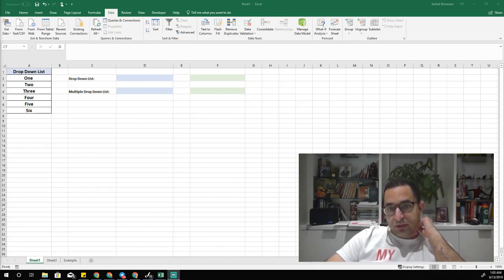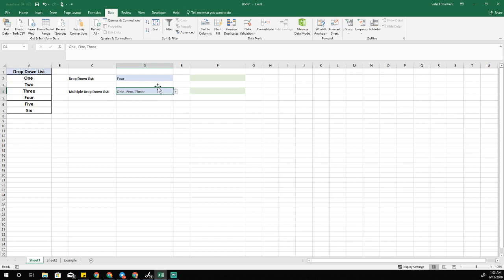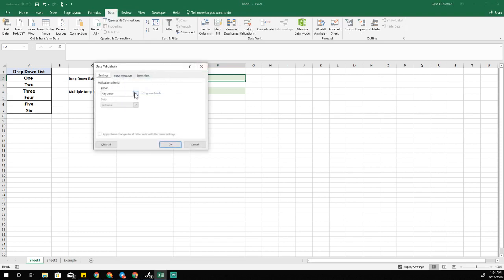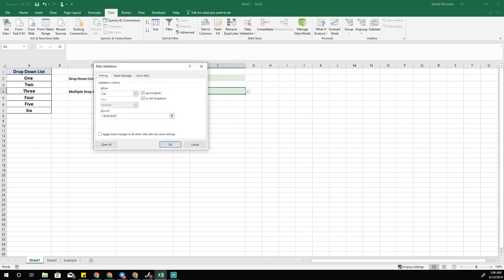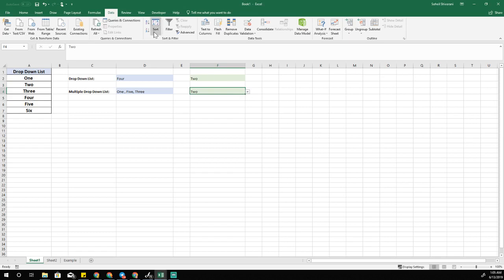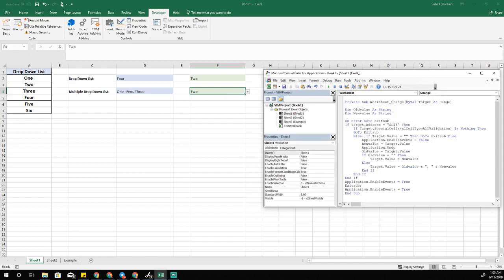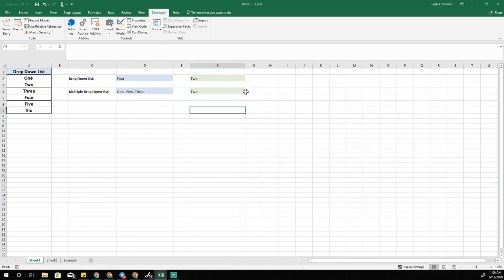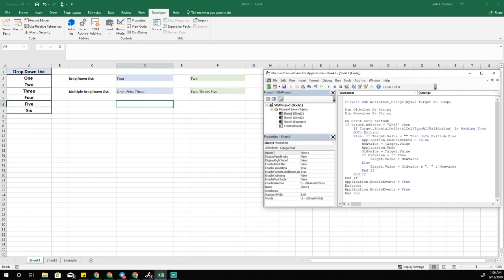How to Create Drop Down list in Excel and how to Select Multiple Items From an Excel Drop Down List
1- How to Create Drop Down list in Excel
2- How to Select Multiple Items From an Excel Drop Down List

Dim Oldvalue As String
Dim Newvalue As String

On Error Goto Exitsub
If Target.Address = "$F$4" Then
    If Target.SpecialCells(xlCellTypeAllValidation) Is Nothing Then
    Goto Exitsub
    Else: If Target.Value = "" Then Goto Exitsub Else
        Application.EnableEvents = False
        Newvalue = Target.Value
        Application.Undo
        Oldvalue = Target.Value
        If Oldvalue = "" Then
            Target.Value = Newvalue
        Else
            Target.Value = Oldvalue & ", " & Newvalue
        End If
    End If
End If
Application.EnableEvents = True
Exitsub:
Application.EnableEvents = True
End Sub

I noticed, I said formula in the video, I meant the code :)